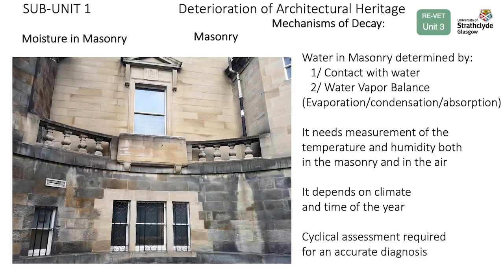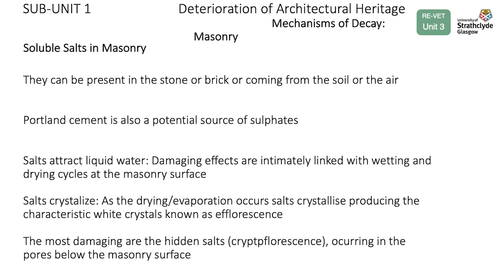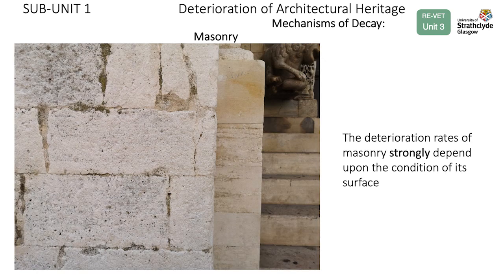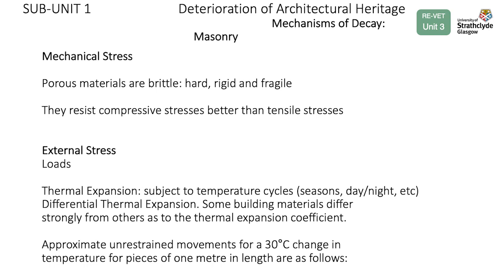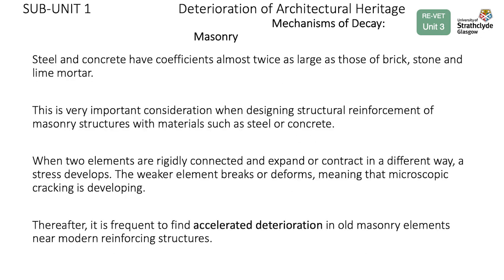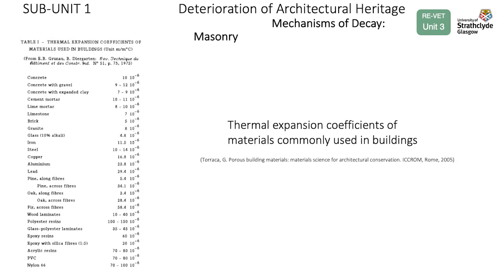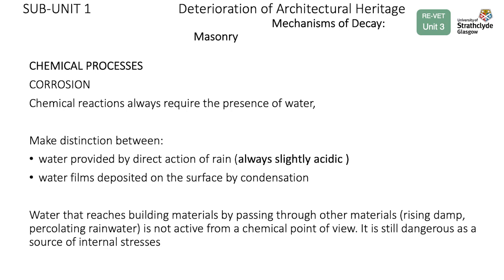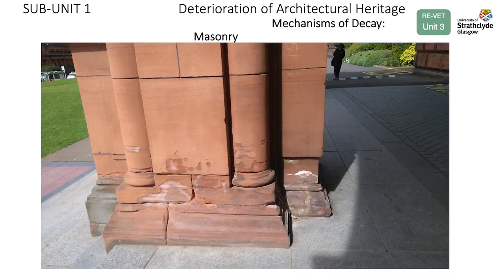Unit 3: Masonry and its decay